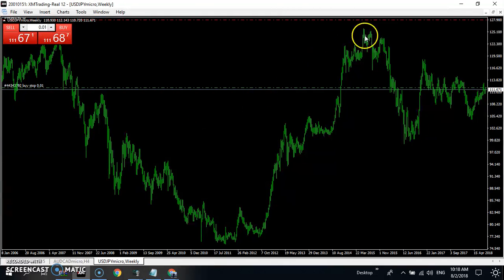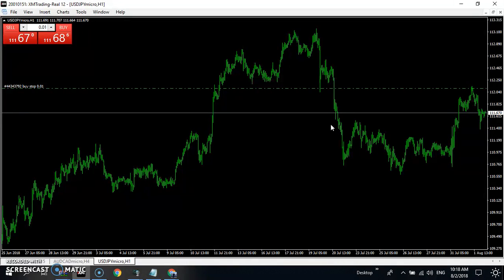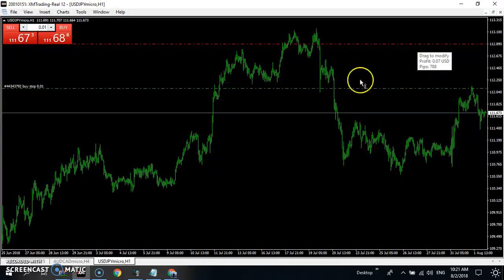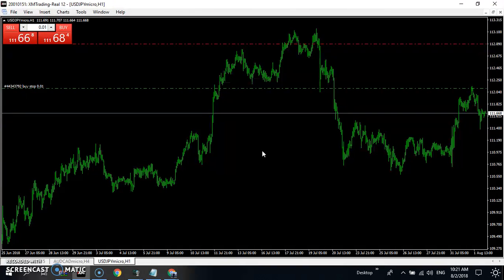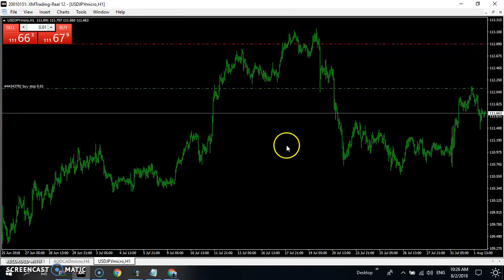“From Zero to Million: The Ultimate Forex Trading Strategy Revealed”